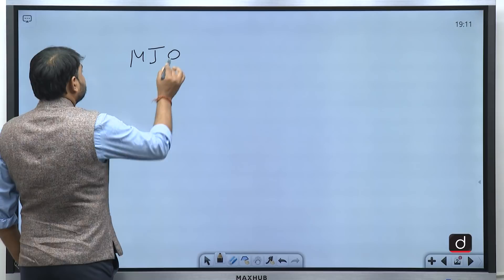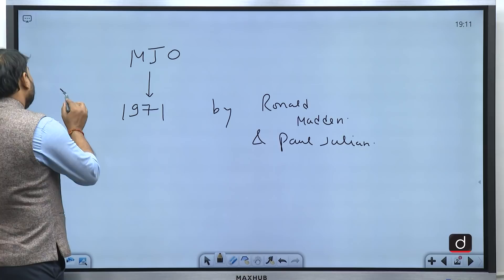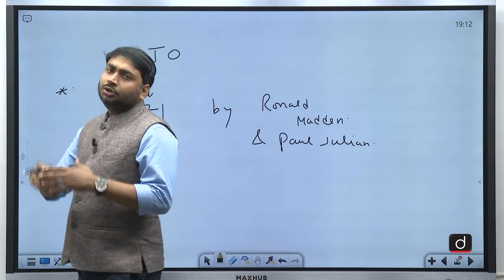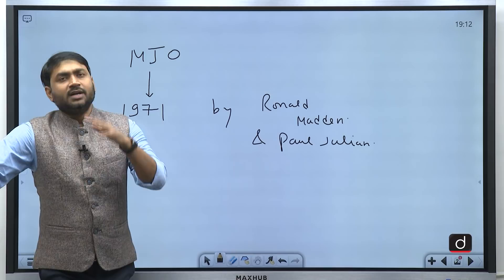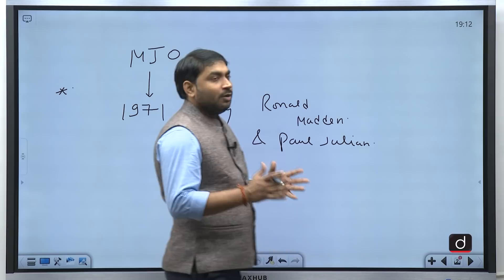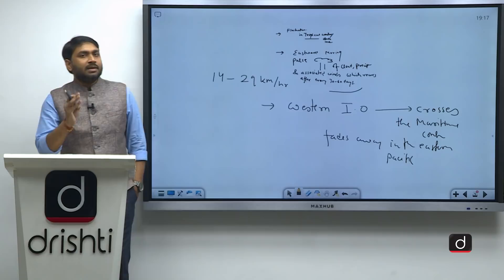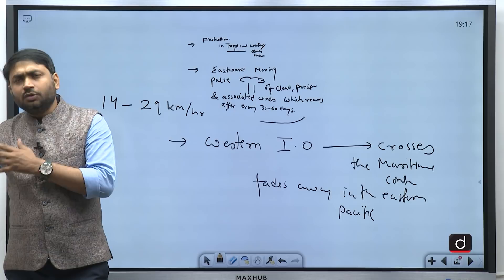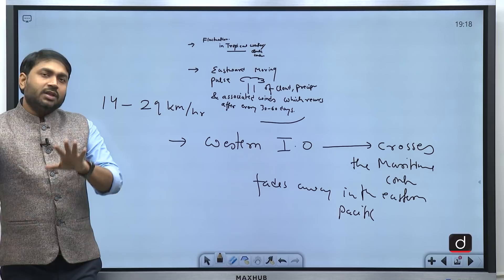Madden -Julian Oscillation (MJO) - Explained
Dear viewer, we are starting a new series of videos on our YouTube channel - EXPLAINED. In this playlist, Faculties of Drishti IAS will be explaining contemporary topics which are important from the point of view of civil service examination.

In today's video, Saurabh S. Tomar (Geography Faculty, Drishti IAS) will be discussing the concept of Madden -Julian Oscillation (MJO). This topic is important both from Prelims as well as Mains point of view.

We hope you find this video helpful. Please mention in the comments section the topics in which you'd like to see more such videos and we'll try our best to make it happen.

Regards,
Team Drishti